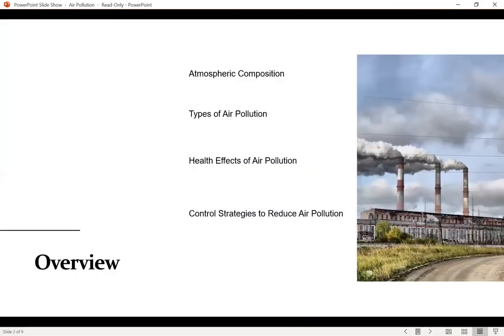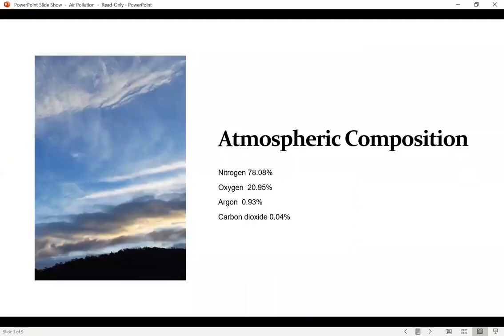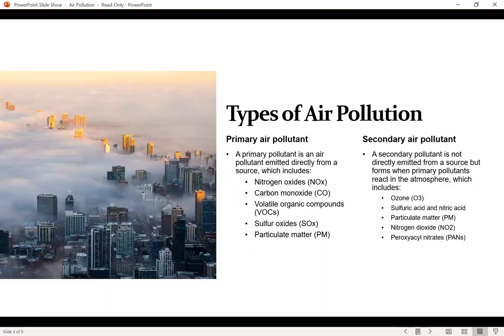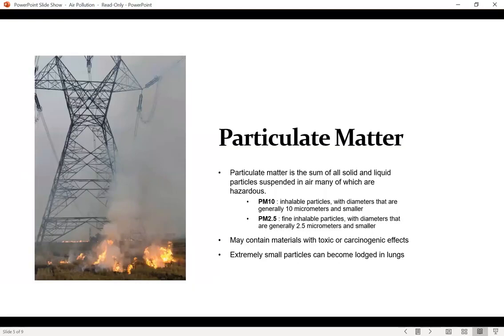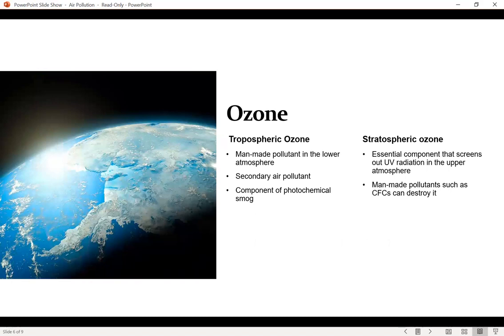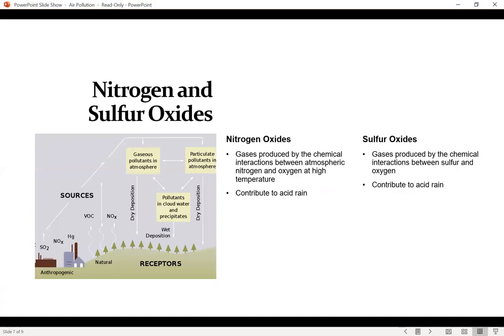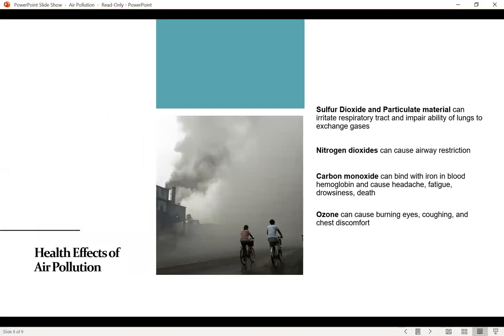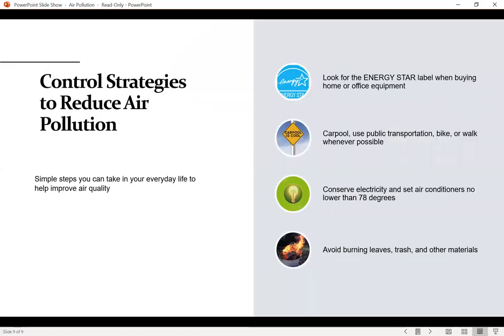La Posta EPA Outreach Program Air Pollution